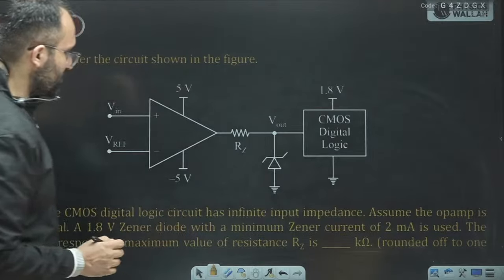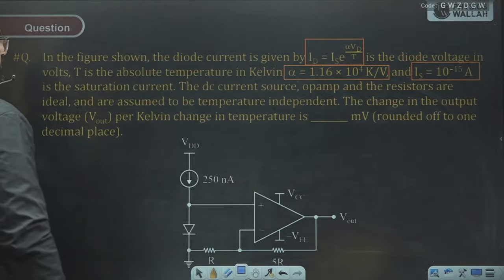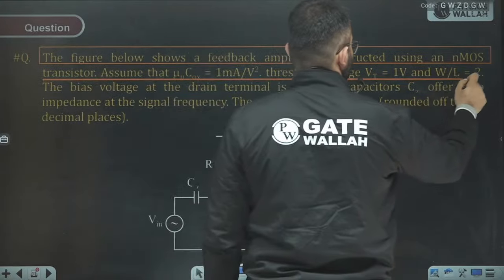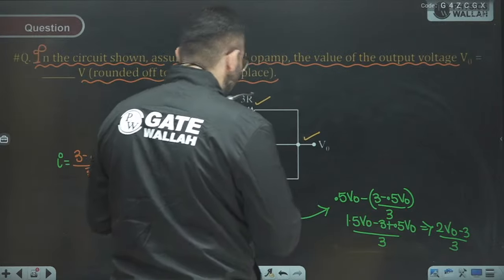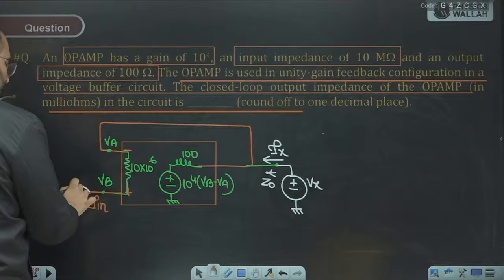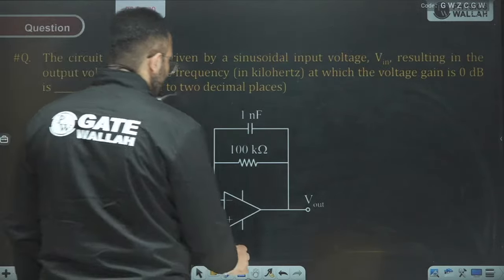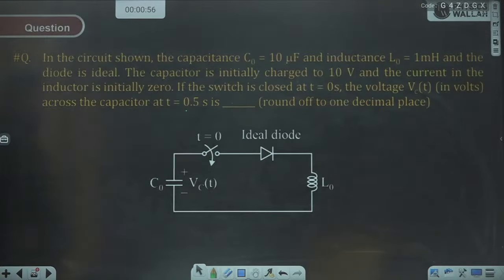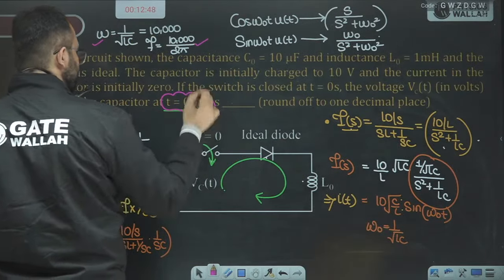Analog Electronics | ECE / EE / IN | GATE 2026 Super 20 Series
Session By Siddharth Sabharwal Sir

Boost your GATE 2026 preparation with the Analog Electronics Super 20 series specially crafted for ECE, EE, and Instrumentation students. This series focuses on the most important multiple-choice questions that frequently appear in the GATE exam, helping you strengthen your understanding and improve accuracy under exam conditions. Ideal for quick revision and concept clarity, these MCQs cover crucial topics in analog electronics that are essential for scoring high. Stay ahead in your engineering entrance journey with this targeted practice series and maximize your chances of success.

632f12321a983d0018b127d5